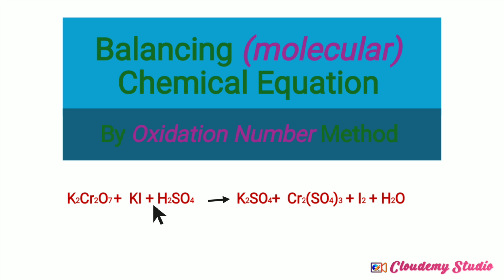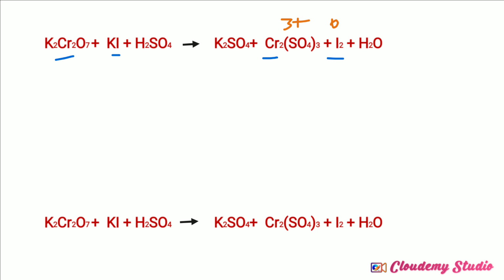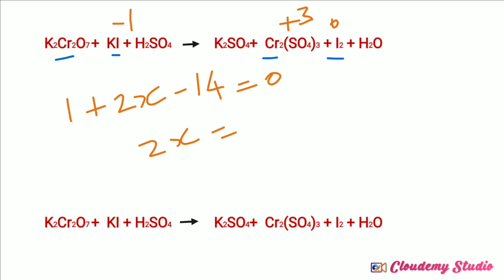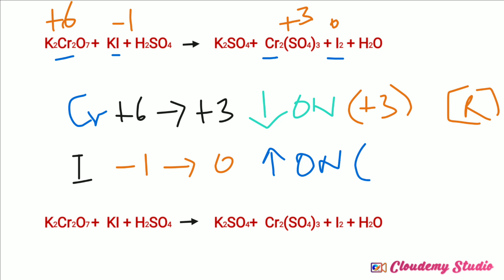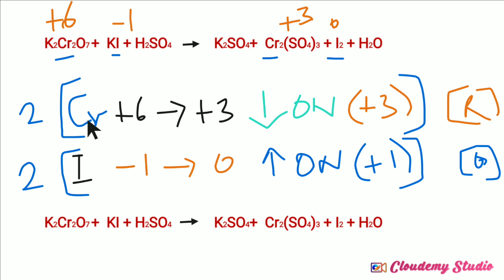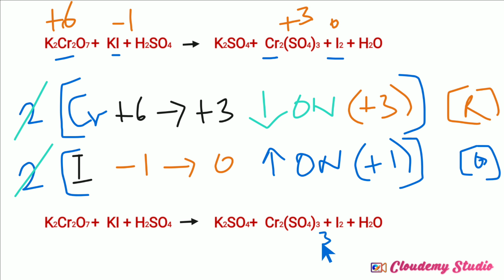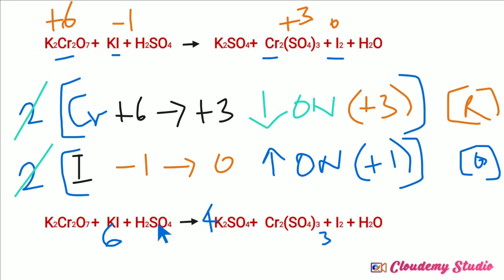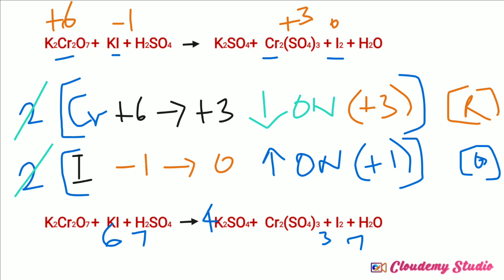How to Balance K2Cr2O7+KI+H2SO4=K2SO4 +Cr2(SO4)3+I2+H2O Oxidation NoMethod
This video describes how to BALANCE K2Cr2O7 + KI+H2SO4 = K2SO4 +Cr2(SO4)3+I2 + H2O by Oxidation Number Method.